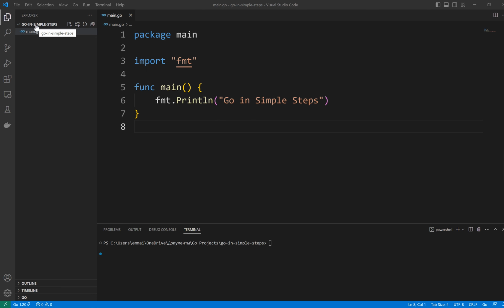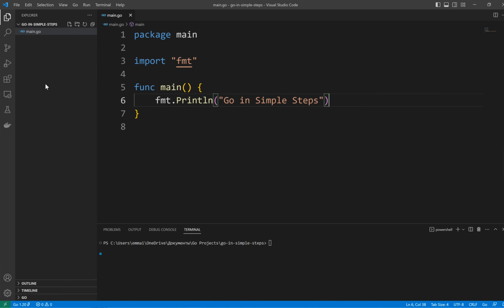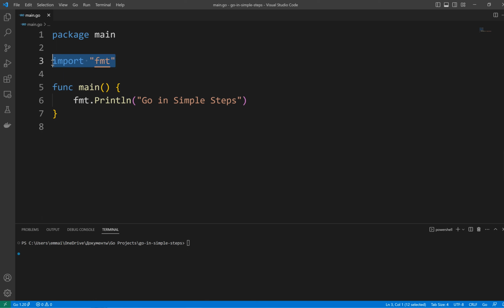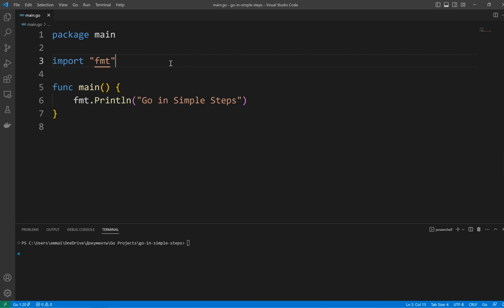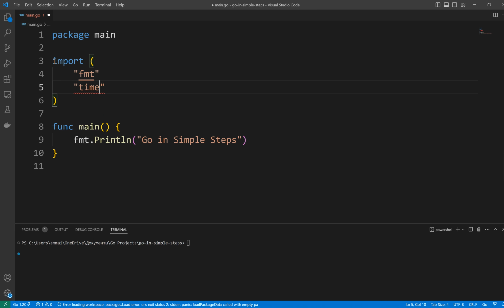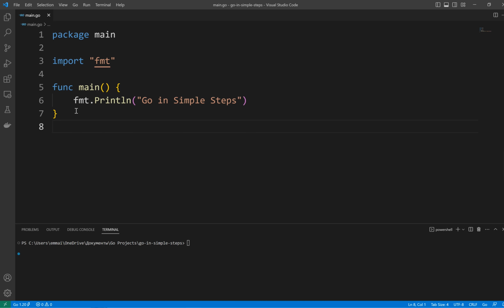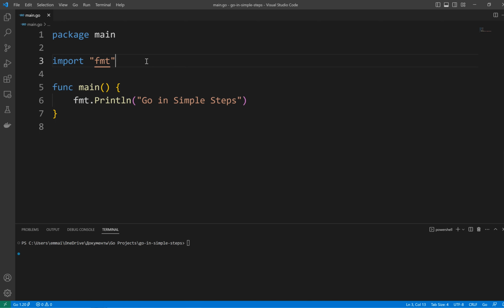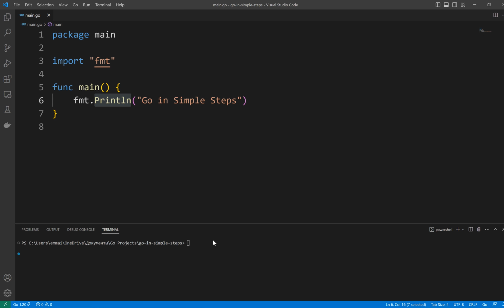Go (Golang) Tutorial in Simple Steps: Go File Structure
This Golang tutorial is perfect for beginners who are just getting started with Go programming. In this video, we'll explore the structure of a Go file (package declaration, import statement and function statement). By the end of this tutorial, you'll have a solid understanding of Go file structure.